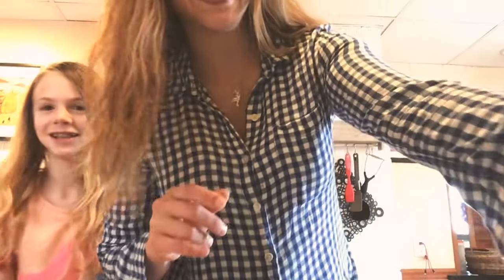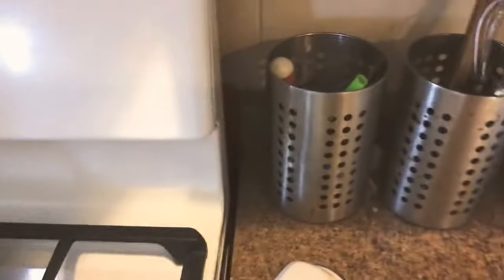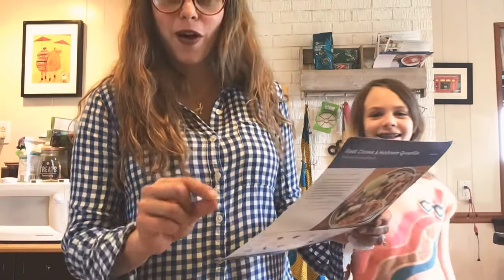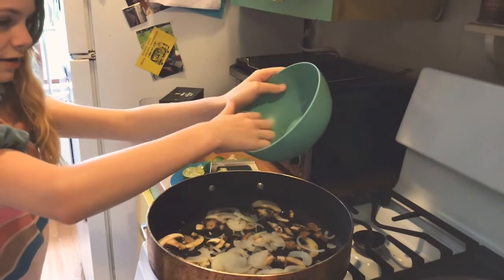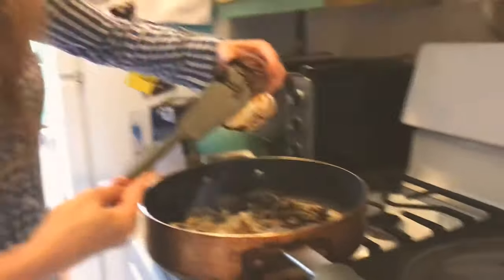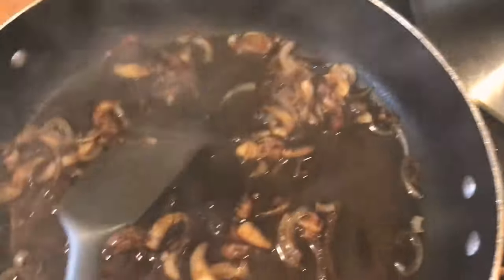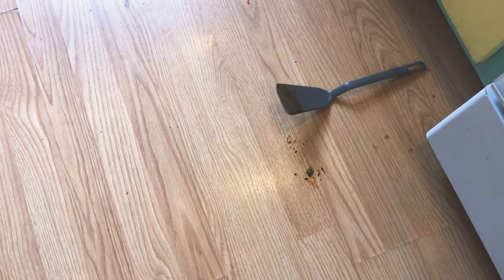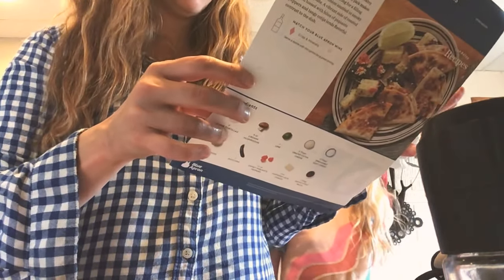Cooking with my Mom! Blue Apron Goat Cheese Quesadillas.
Me and my mom drop stuff, and cook stuff that looks like poop,  but it was actually really good.